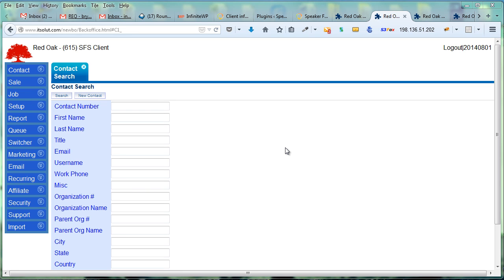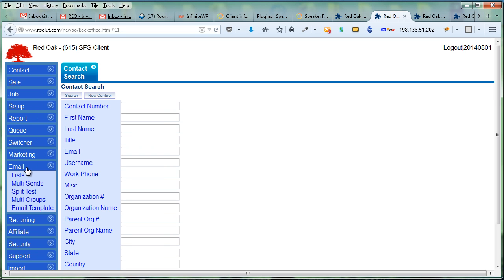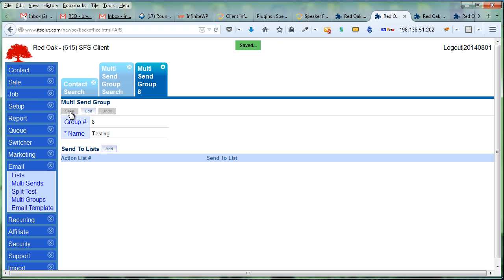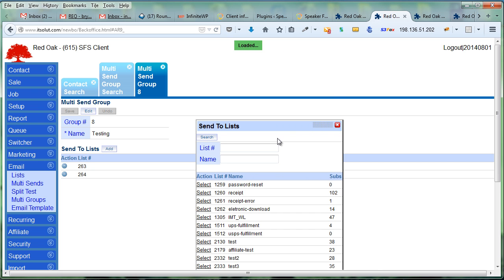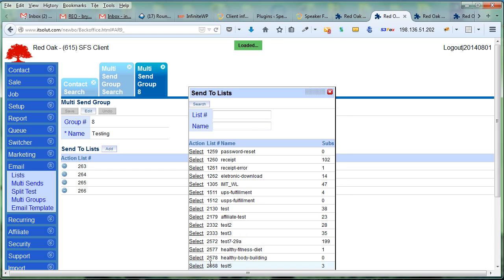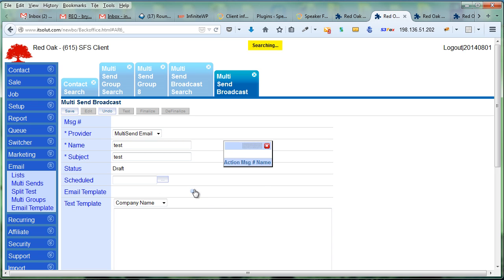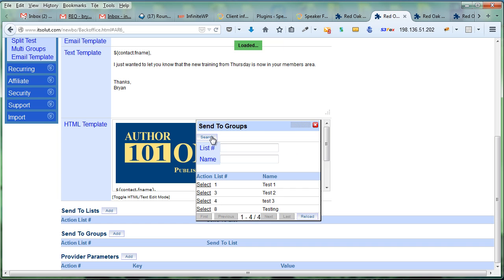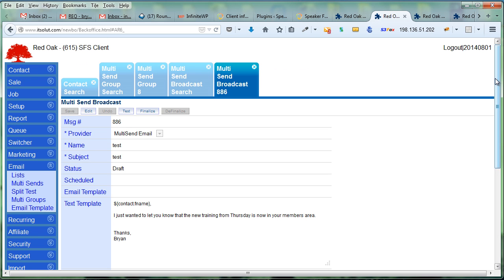Setting Up A MultiGroup Email List